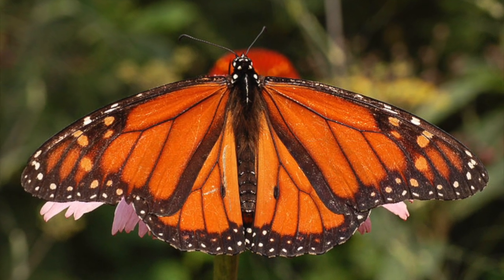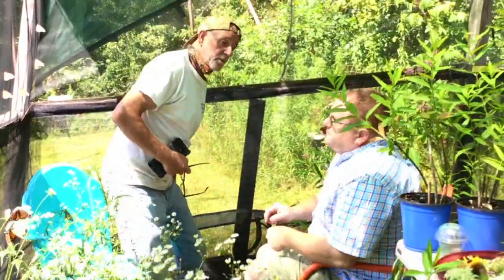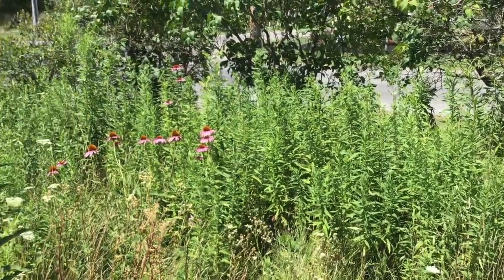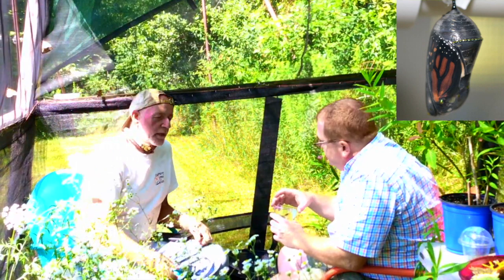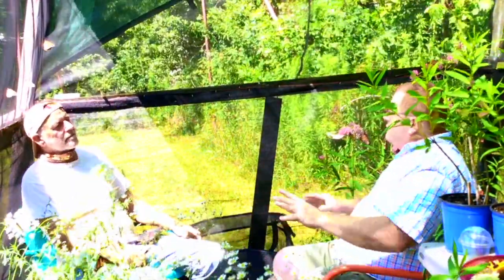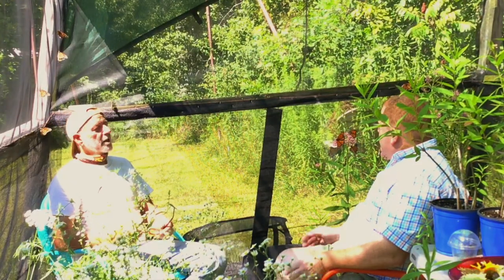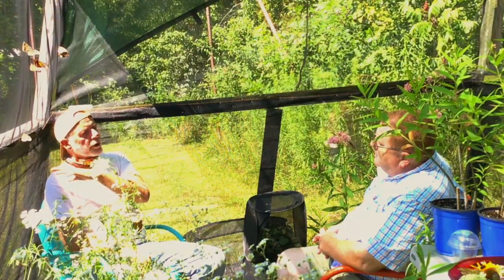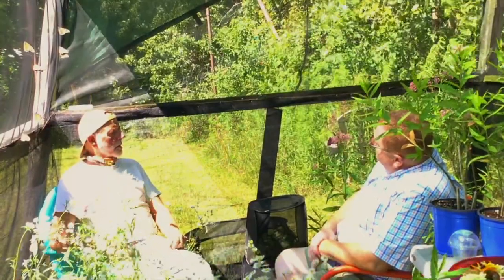Professor Nick Henshue, University at Buffalo and Eastern Monarch Butterfly Farm